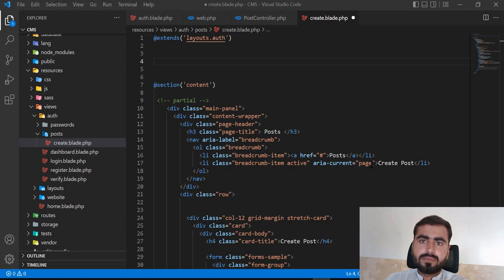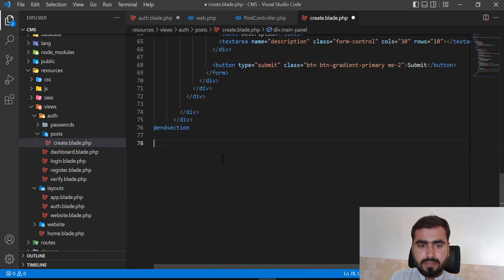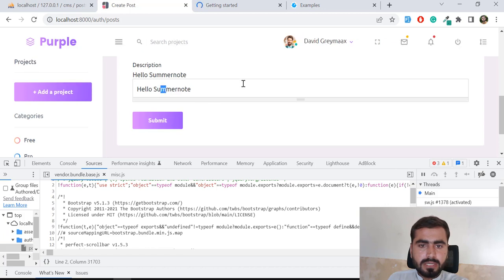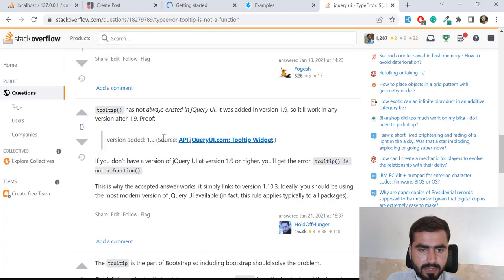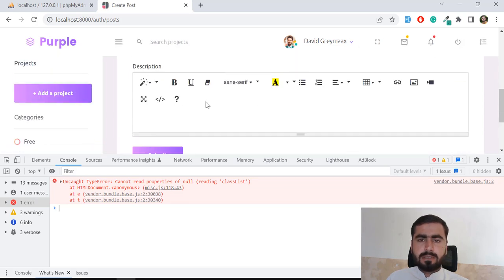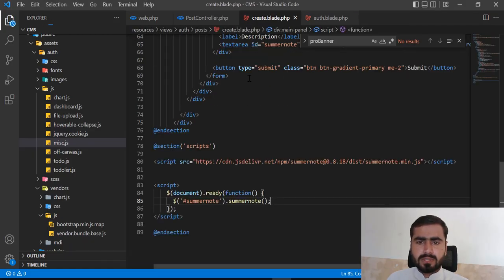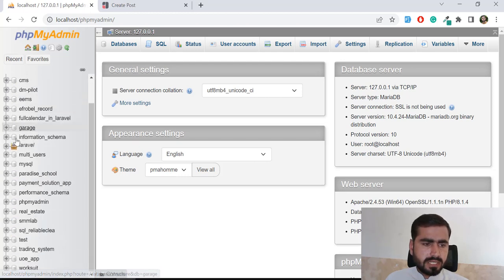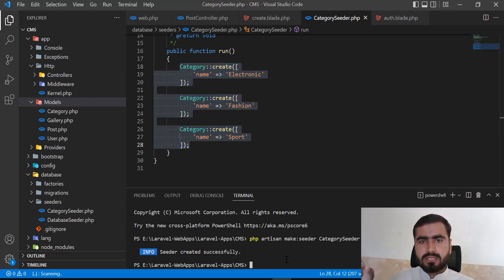(09) Seed Post Data | Build content management system in PHP Laravel